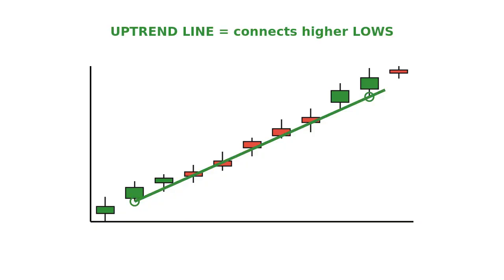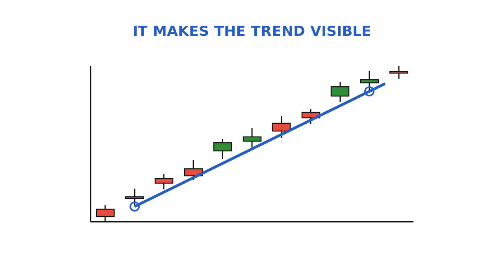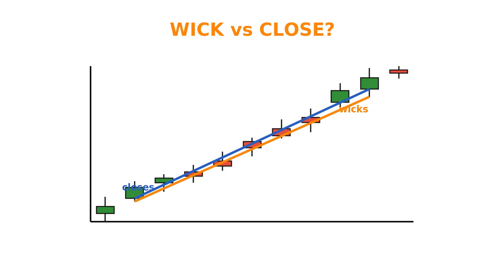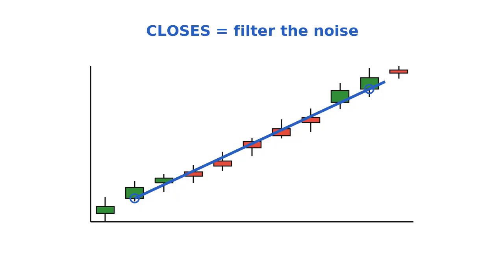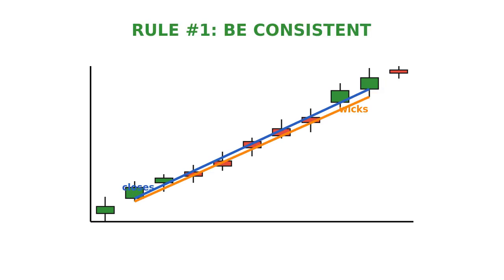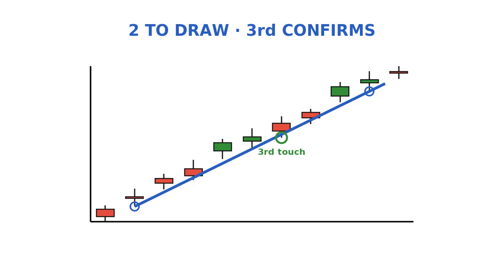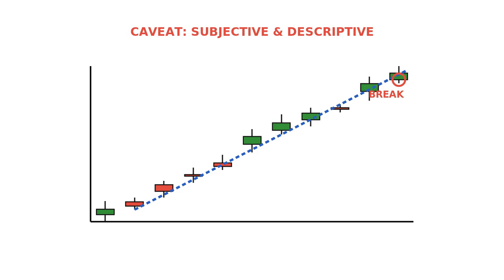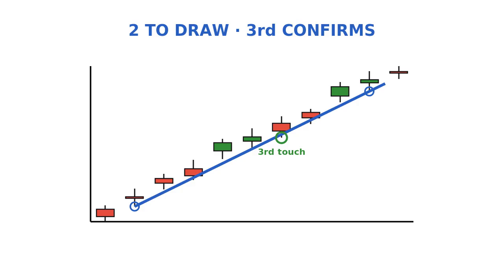The Right Way to Draw a Trend Line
The humble trend line might be the most-used tool in technical analysis — and the most argued about. It's just a straight line along the edge of a trend, yet exactly how you draw it sparks real debate. Today we draw one properly and settle the classic question Micha tackles head-on: do you draw it from the wicks, or from the closing prices?

In plain English with simple doodles: what a trend line is (an uptrend line connects the rising higher-lows from below as support; a downtrend line connects the falling lower-highs from above as resistance); the wick-vs-close debate (wicks capture every emotional extreme; closes filter out misleading spikes and show where price truly settled) and why the #1 rule is simply to stay consistent; the drawing rules (two points to draw, a third touch to confirm, and why a steep line is fragile while a gentle one is durable); the importance of the trend-line break; and the honest caveats — trend lines are subjective and descriptive, not predictive, and the long-term index investor never needs to draw one.